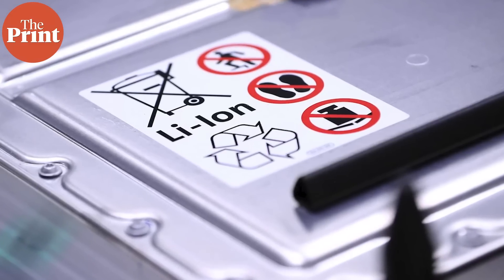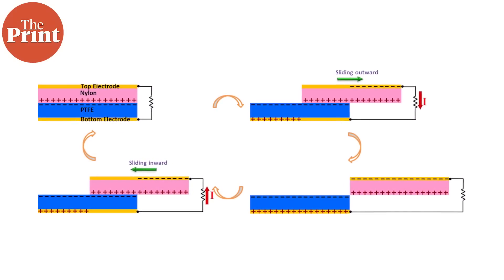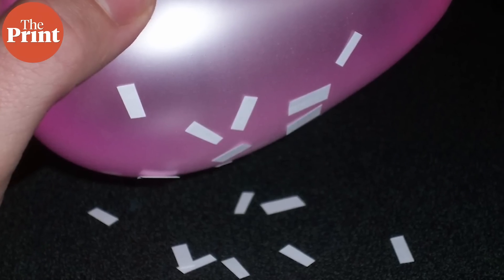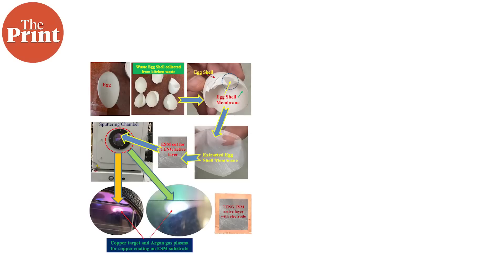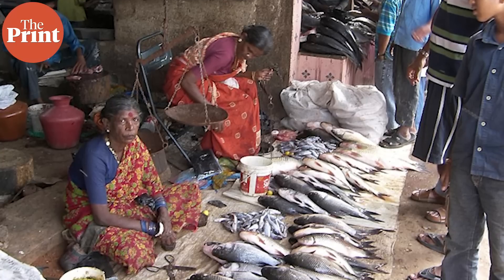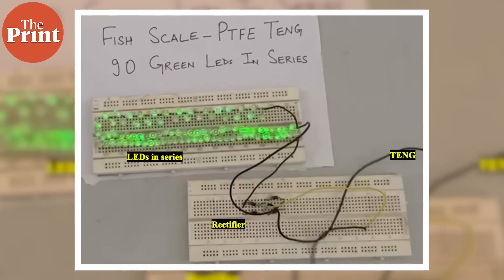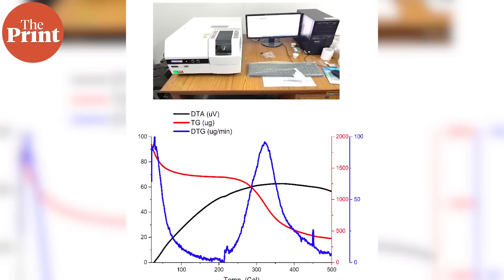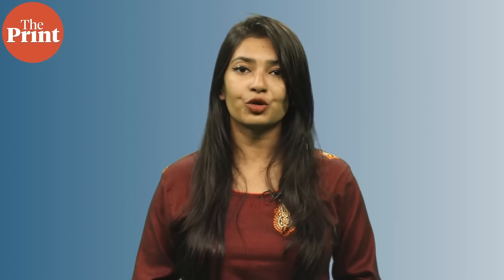Punjab scientists show how fish scales could be used to power IoT devices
Researchers from the Guru Nanak Dev University in Punjab have built tiny generators that could power  flexible and battery-ess devices using some very unusual resources – fish scales, animal hair, eggs shells and plant fibers.

Watch this pisode of PureScience with Mohana Basu to learn all about triboelectric nanogenerators and how this team are using food and plant wastes to power next generation devices.